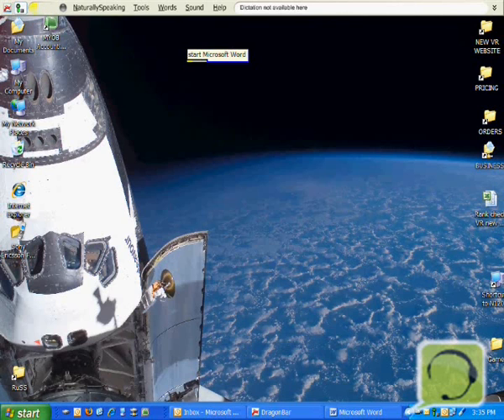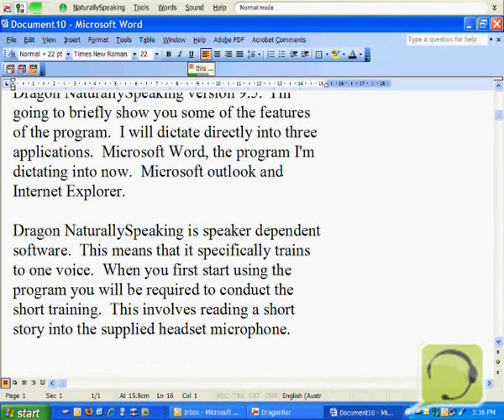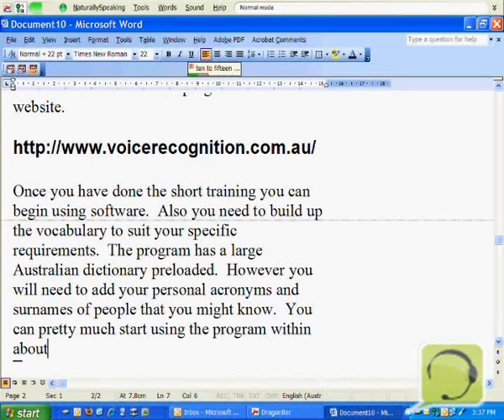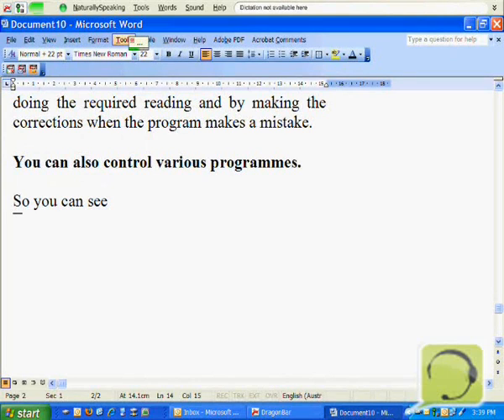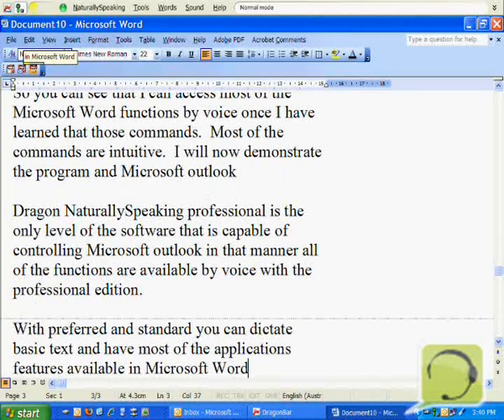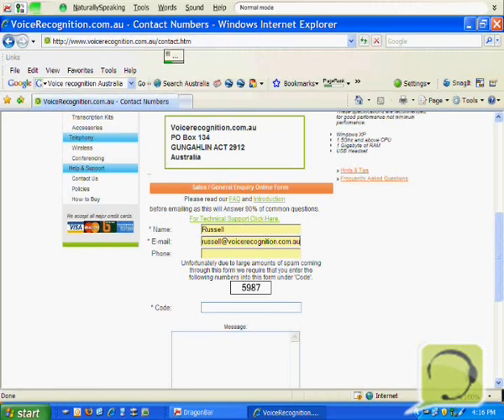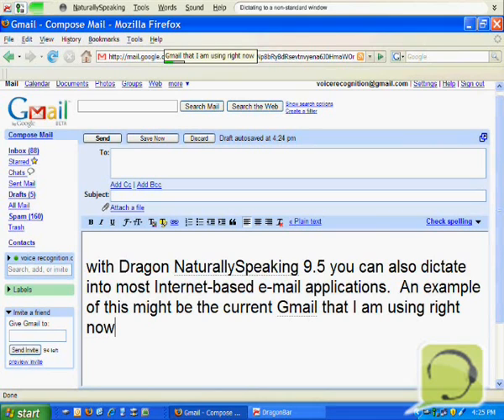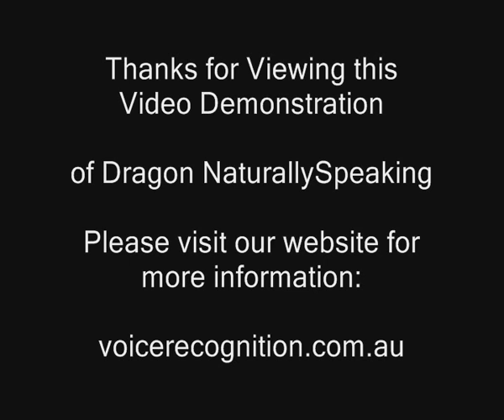Dragon Medical - Naturally Speaking Dragon Dictate for doctors and medical professionals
Here's a quick demo of Dragon Medical Practice Edition voice-to-text software
Dragon Medical isn't just changing the lives of a few people, it's redefining how digital medical records and patients are managed. Used in more than 10,000 care facilities and by half a million physicians worldwide, dragon dictation guarantees that the many millions of patients who see the doctor each year have the most up-to-date records possible.
The clearest benefit of using reliable voice recognition software is that it reduces the time spent typing and inputting patient data into records. With the software containing nearly 60 specialties and subspecialties of the medical profession, you'll spend less time during a consultation updating medical records and can spend more time focussing on the patient in front of you.
Benefits of using Dragon software span across a range of industries, but Dragon Medical offers unique support for the medical industry.